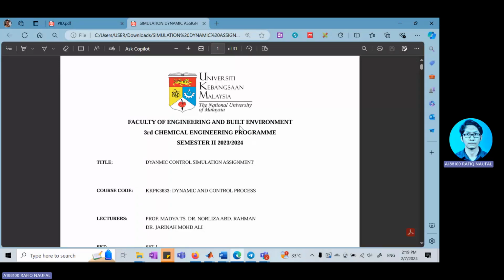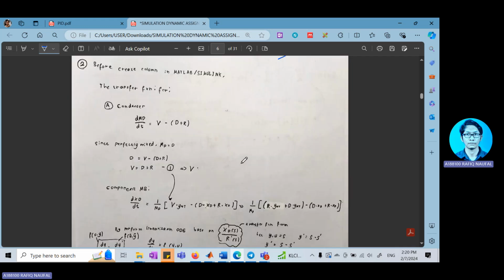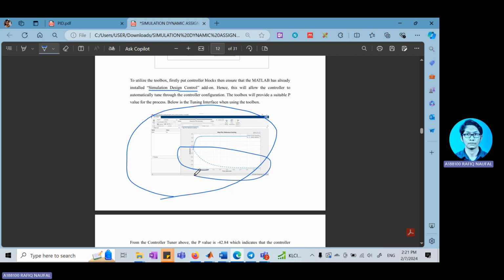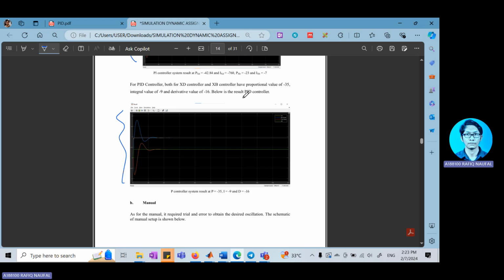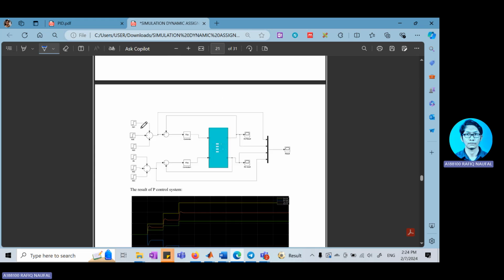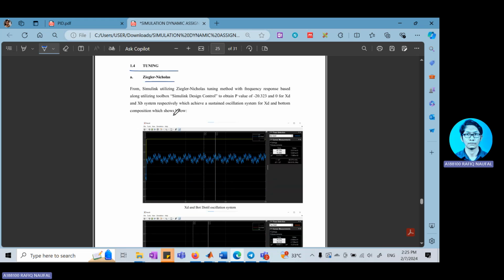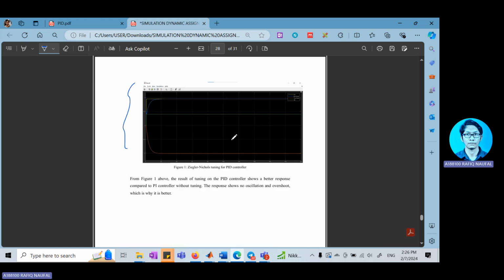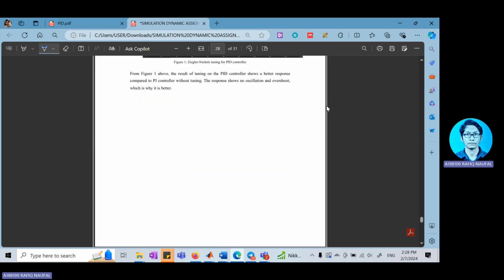A188100 Dynamic Control